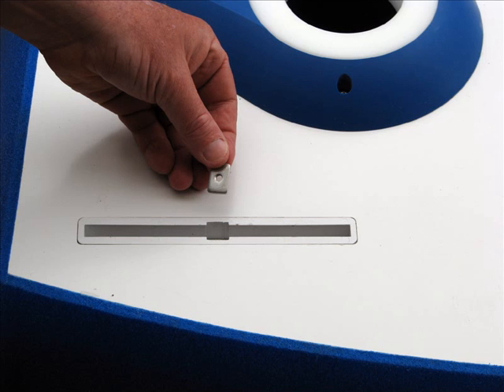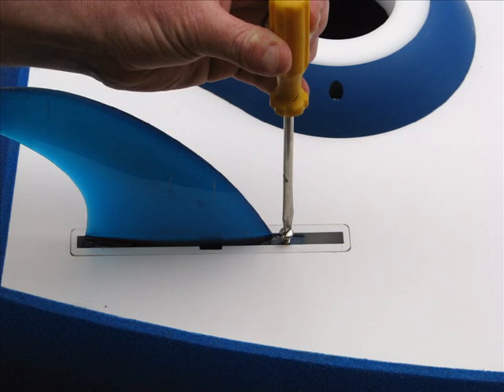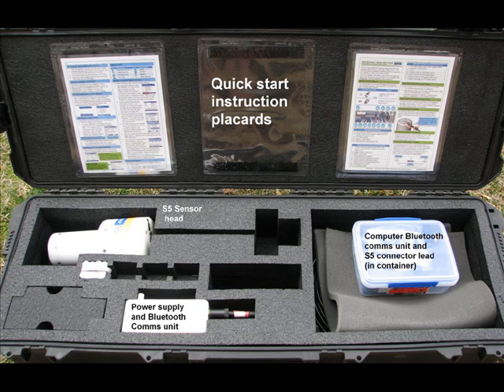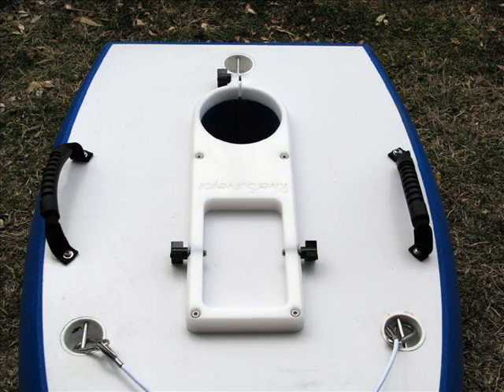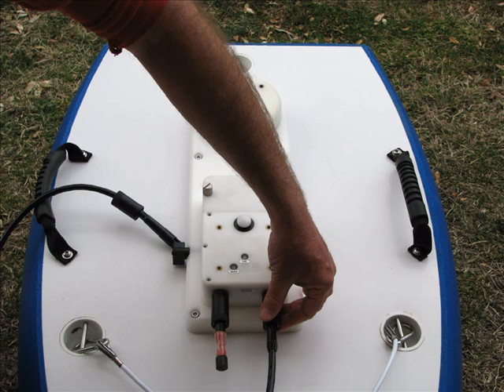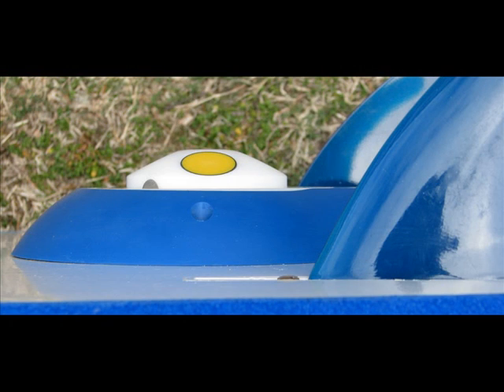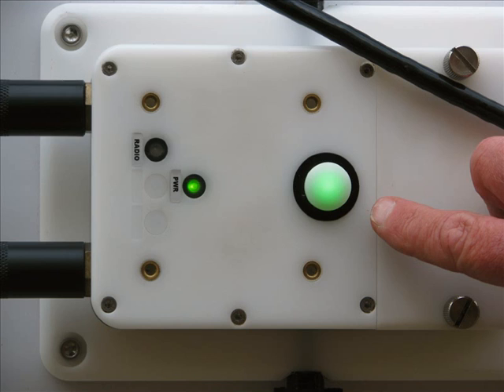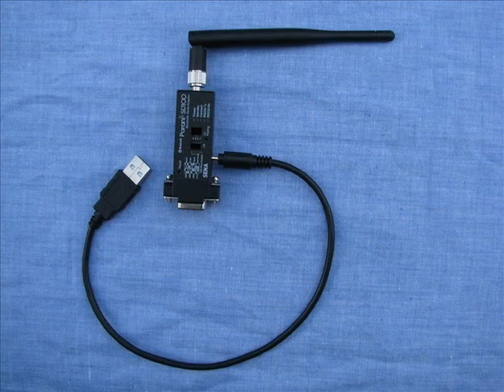Sontek S5 and Hydroboard Setup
Descries the preparation and setup of a a Sontek S5 Acoustic Doppler and a Hydroboard.